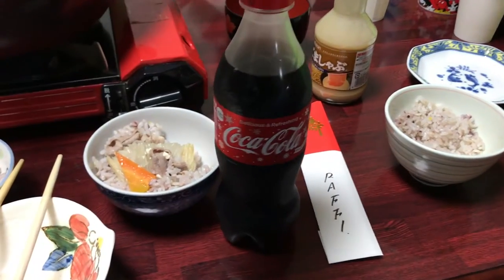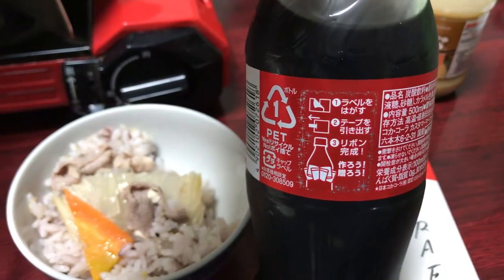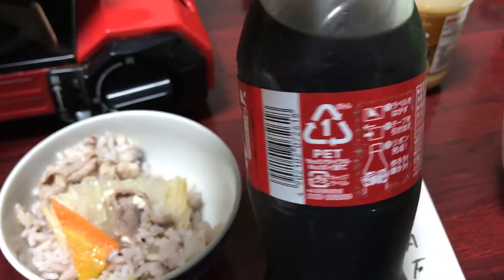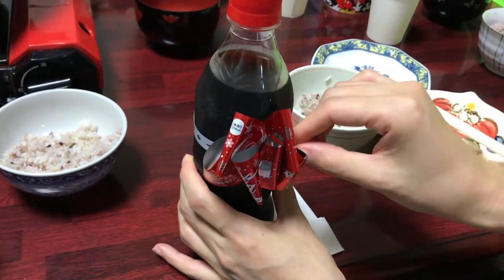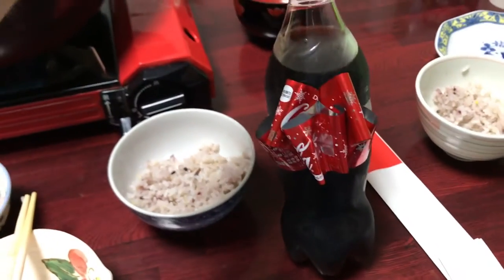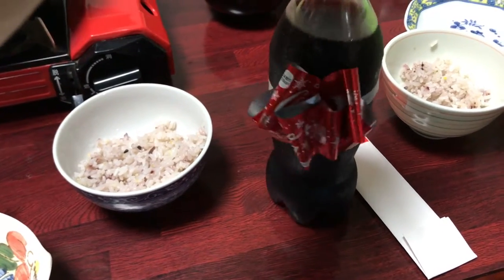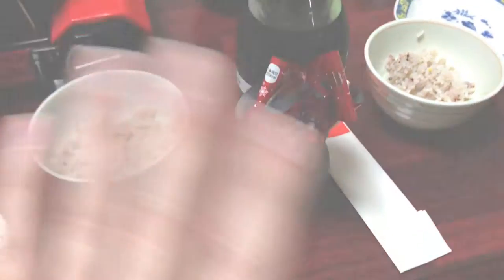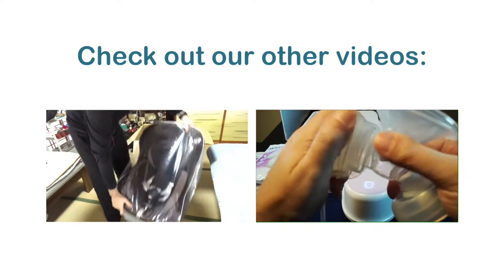Coke Bottle Christmas Ribbon Wrapper Japan Special Edition Bottle - Clueless Dad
Coca-Cola bottles in Japan had this cool unique label which can turn into a bow when you unwrap it and pull the plastic strip.  It's a special Christmas limited edition bottle they had for Christmas season 2016.